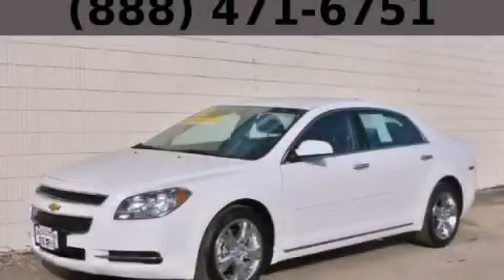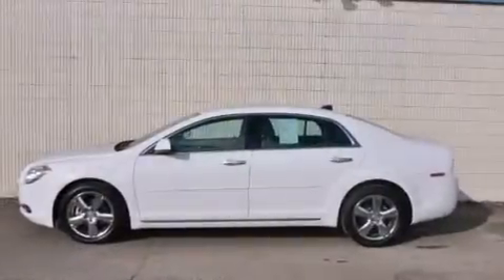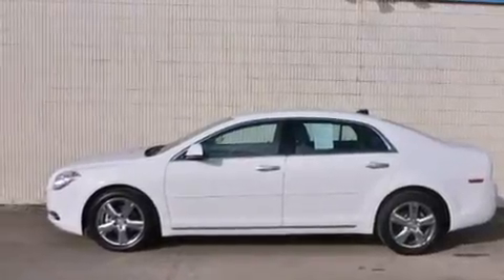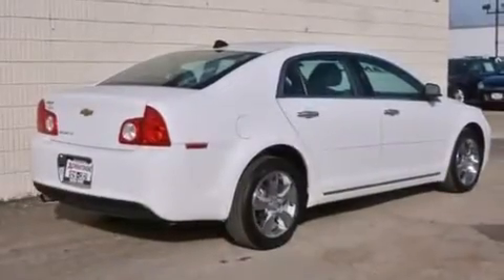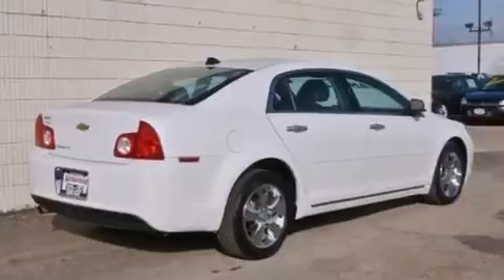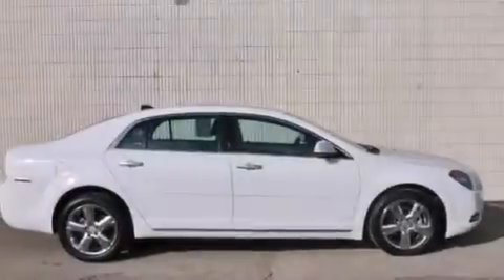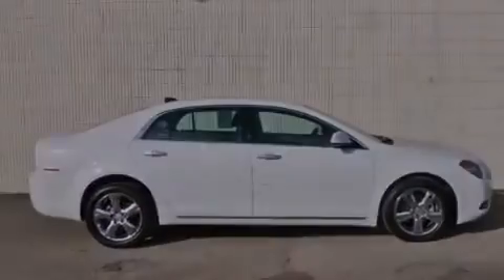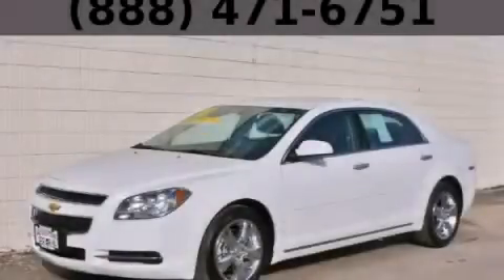2012 Chevrolet Malibu Bolingbrook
Year : 2012
 Make : Chevrolet
 Model : Malibu
 Engine : Ecotec 2.4L VVT DOHC 4-Cyl SFI Engine
 Trans . : Automatic
 Exterior : White
 Miles : 41,615
 Interior : Other

 115 W South Frontage Rd.

 2012 Chevrolet Malibu  Bolingbrook IL